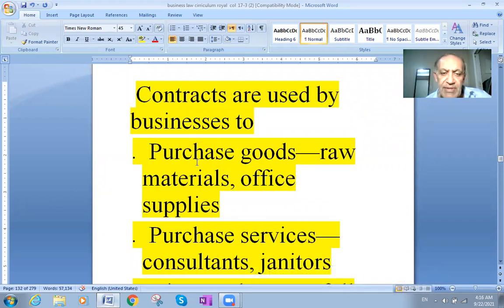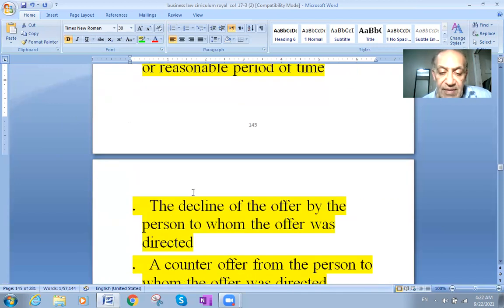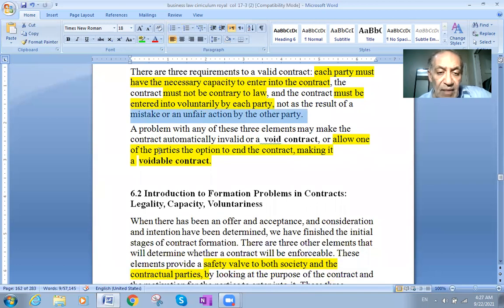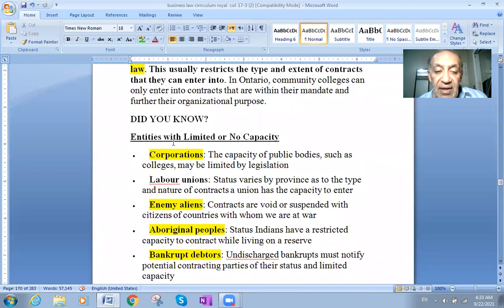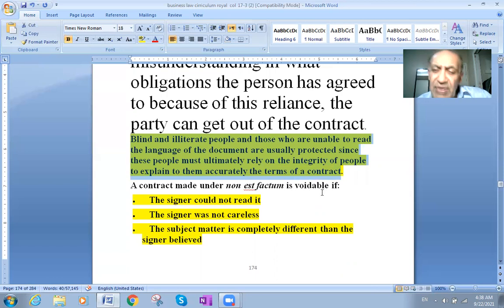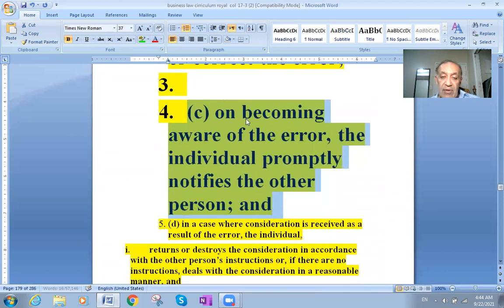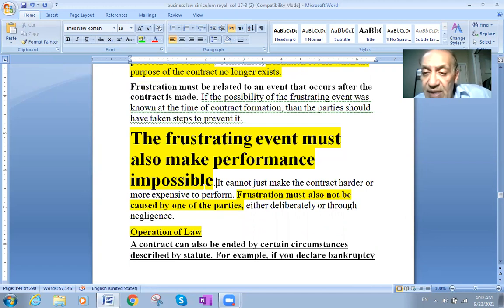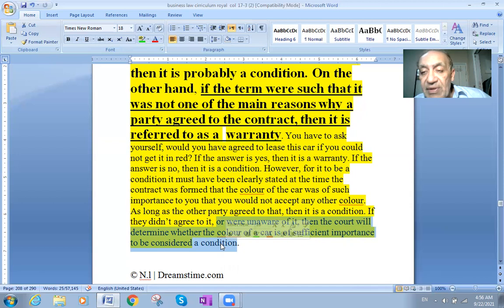CONTRCT TYPES , BUS LAW, LEC 8 A